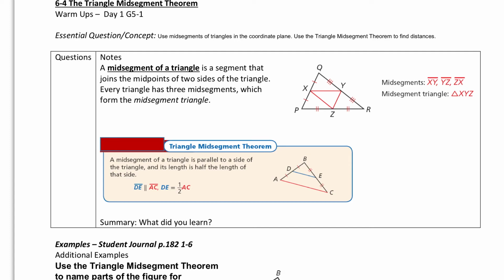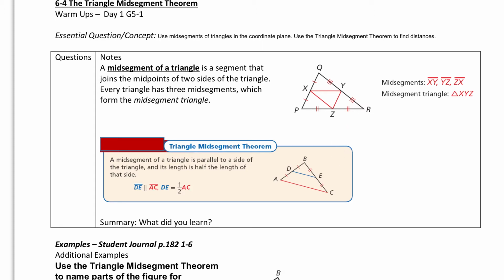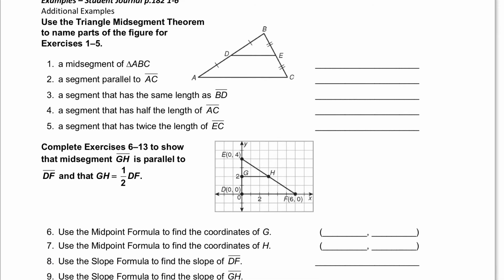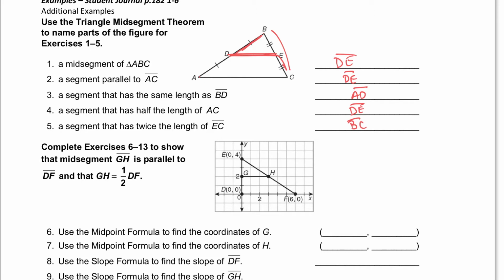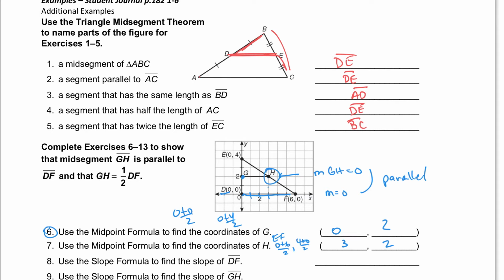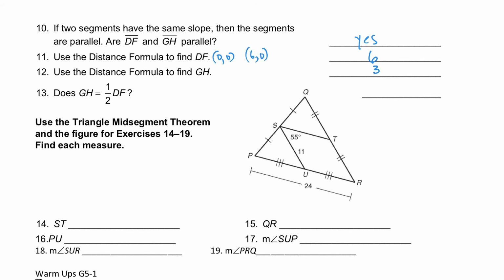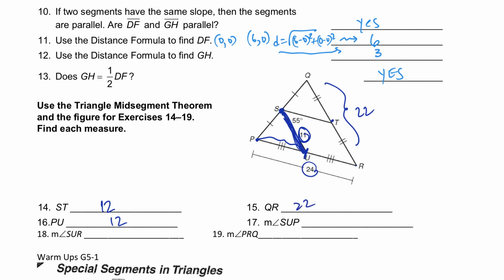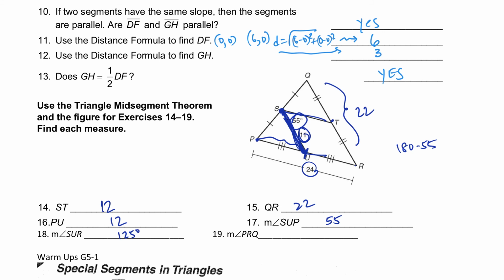Midsegment of a Triangle - With Examples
This is the 6-4 lesson from Big Ideas on the Midsegment of a triangle.